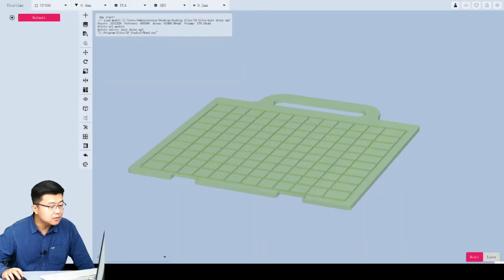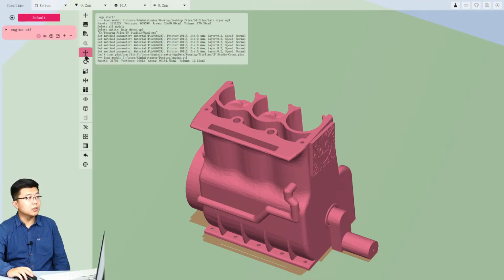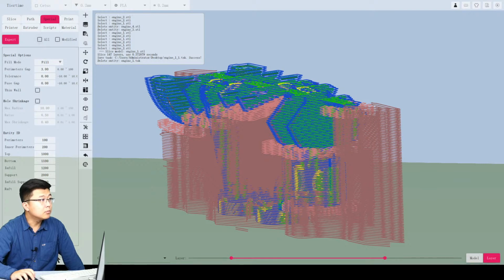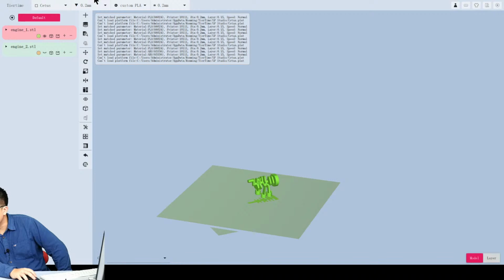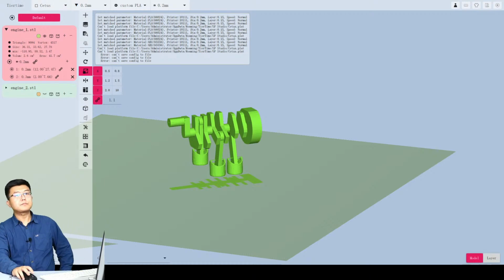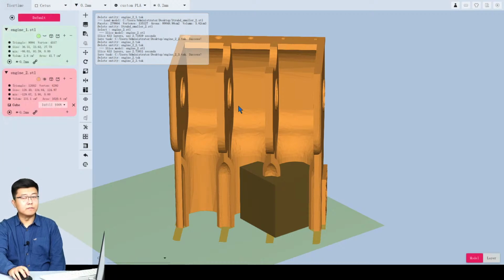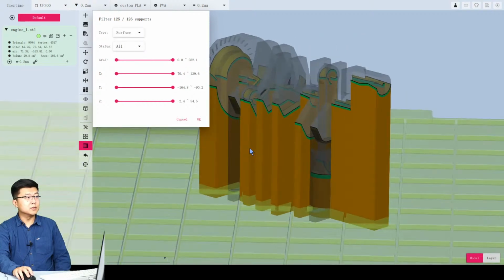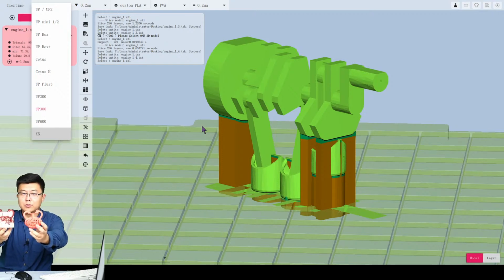Tiertime Live Stream #2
UP Studio 3 Tutorial
Q&A
Mega Discount
Updates of New Products